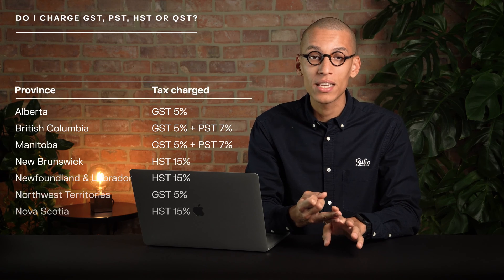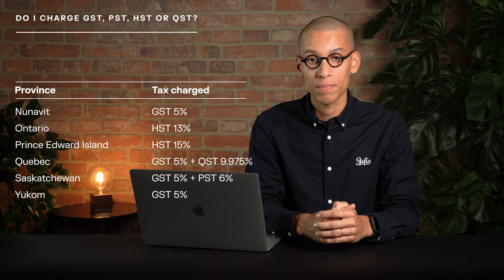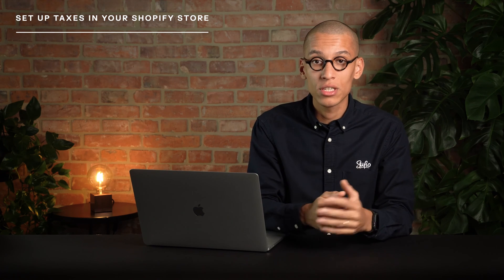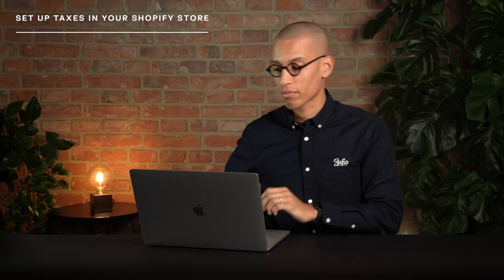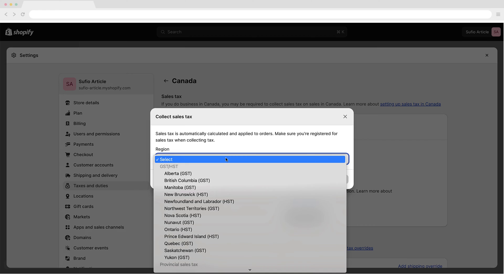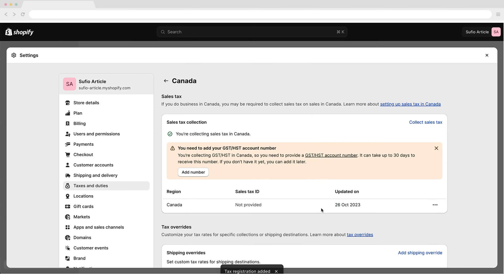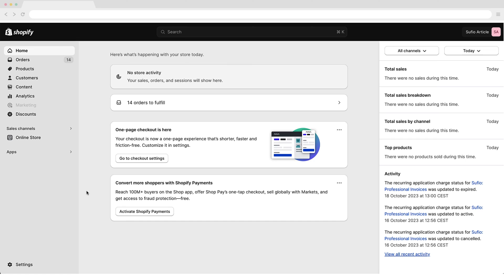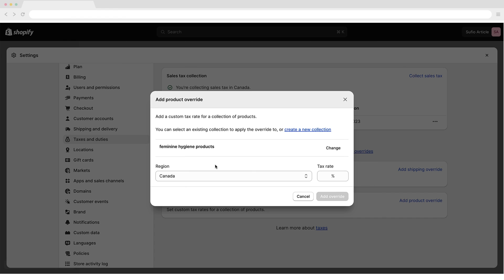How to set up Canadian taxes in your Shopify store in 2024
If you own a Shopify store based in Canada, you’ll need to understand when to charge Federal and Provincial taxes.

The simplest rule for when to charge Canadian sales tax or not is whether your Shopify store is GST/HST registered.

Many businesses in Canada start as unregistered and the state classifies them as a small supplier. Canadian businesses are required to register for a GST/HST number when they surpass a minimum threshold of CAD $30,000 within a calendar quarter.

Let’s dive in and figure out all the tax rules that apply to Shopify stores operating out of the Great White North.

Sufio is the leading invoicing app for Shopify merchants worldwide, including the UK. Our powerful and automated solution makes invoicing easier than ever, leaving you with more time to focus on growing your business. Whether you’re about to launch your first ever store or you’ve already made it a household name, you can count on Sufio’s customer success team to help you configure both your invoices and taxes with compliance in mind.

⚠️ While we’re happy to make educational videos about setting up Shopify taxes, we encourage you to speak to a local tax authority regarding your tax duties.

Here's what we'll cover in this video:
0:00 — Introduction
0:14 — GST/HST in Canada
0:51 — Not GST/HST registered
1:17 — GST/HST registered
1:55 — GST, PST, HST or QST?
2:24 — Selling B2C and B2B
2:54 — Zero-rated, tax exempt goods
3:41 — Digital goods
4:18 — International sales
4:52 — Set up taxes in Shopify store